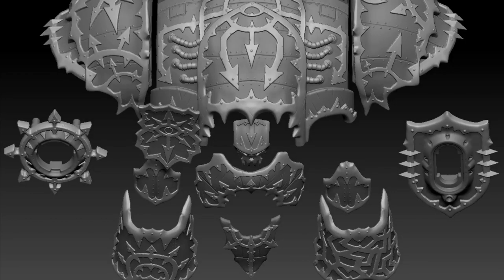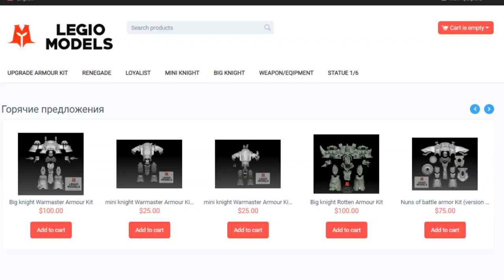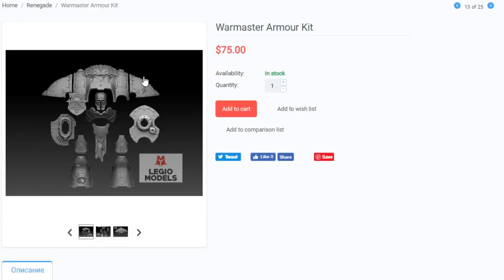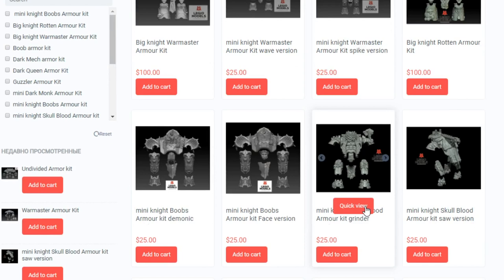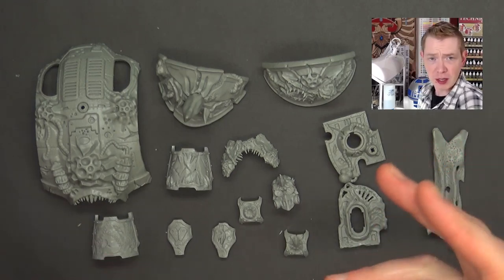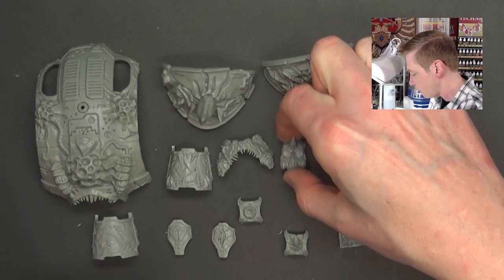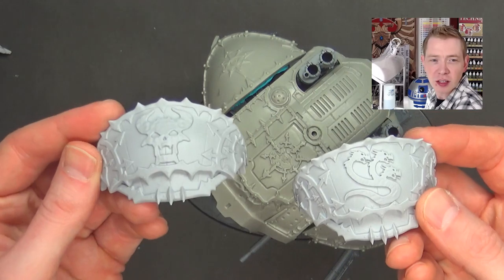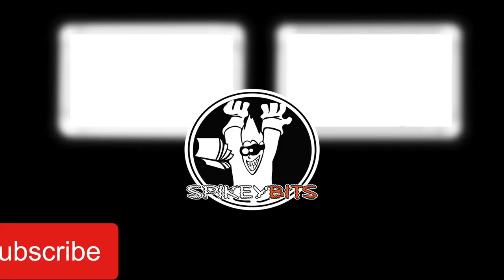Counts As Chaos Knight Armor Sets: Legio Models Unboxing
These Renegade Knight Upgrade sets are perfect for making an existing plastic Knight look just how you want it to complement your army.